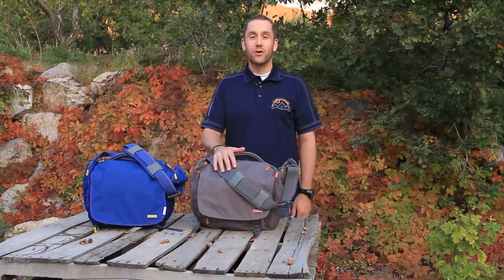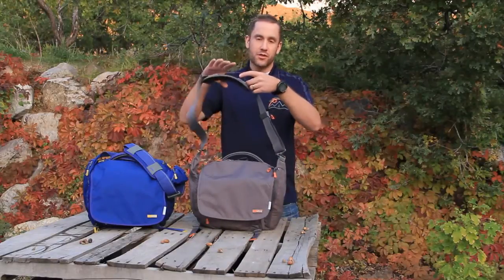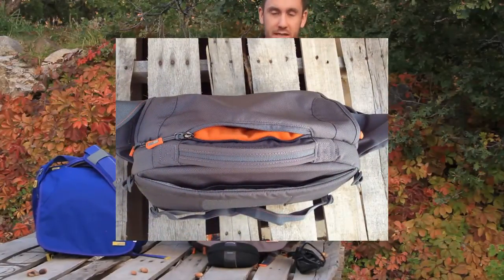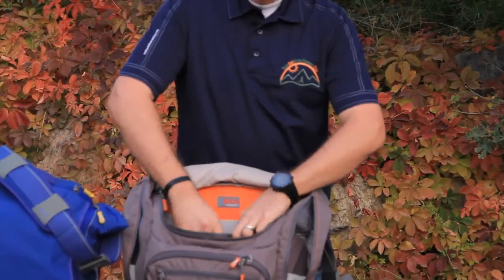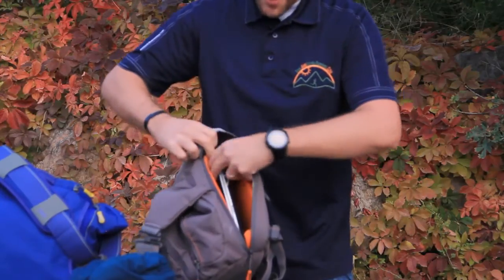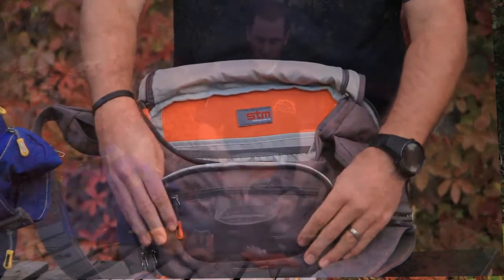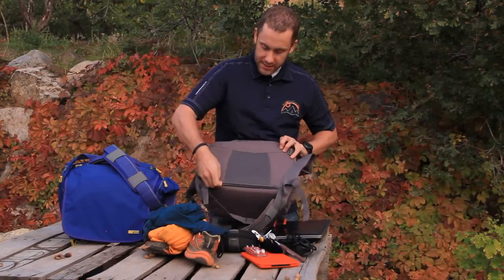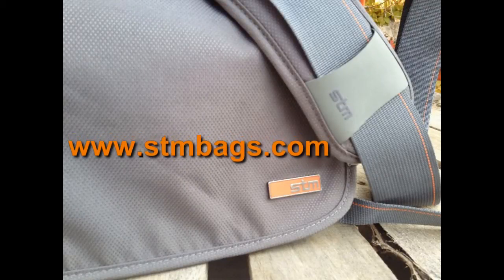Review of the STM Velo 2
Overview of the Velo 2 from STM by TrailAndUltraRunning.com.

Check out the TAUR write up at TrailAndUltraRunning.com and visit stmbags.com to learn more about the Velo 2.